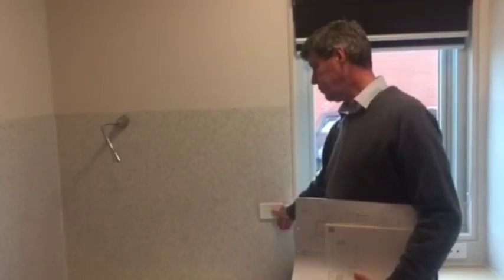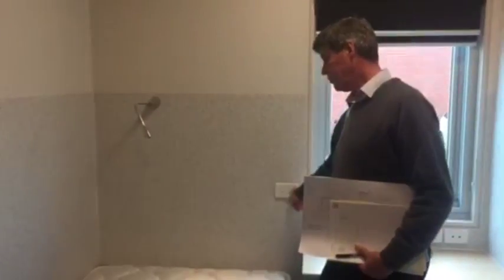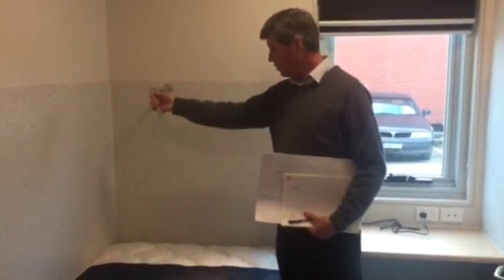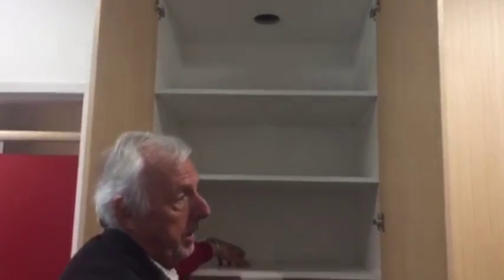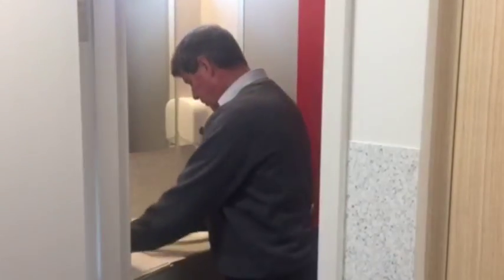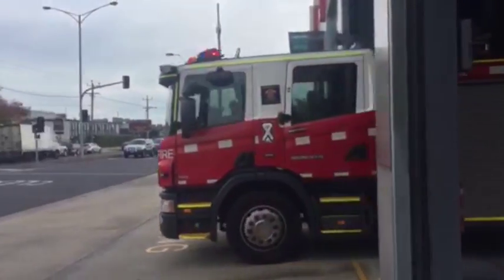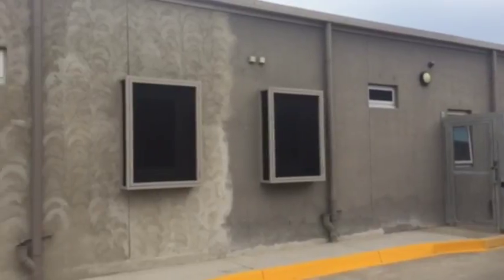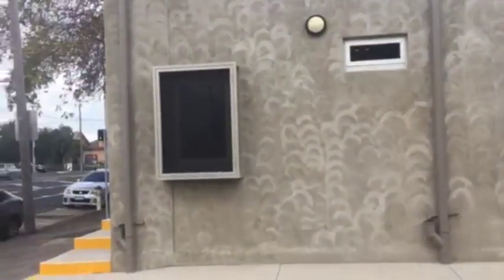Geelong City Fire Station renovations